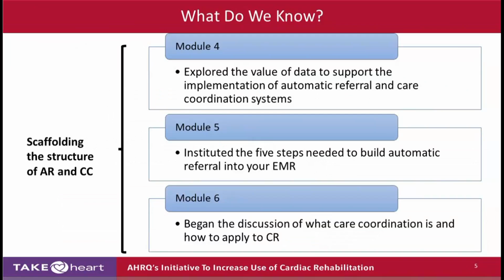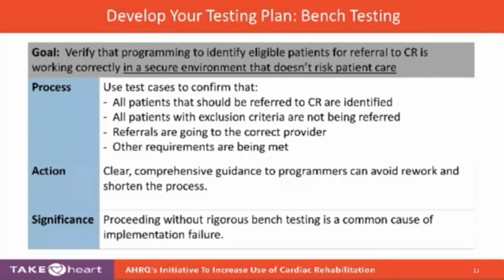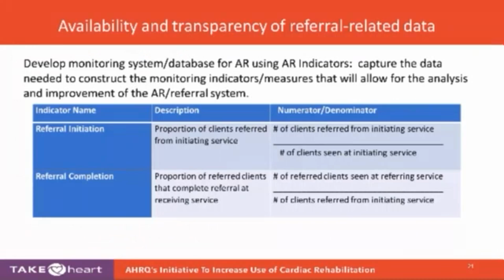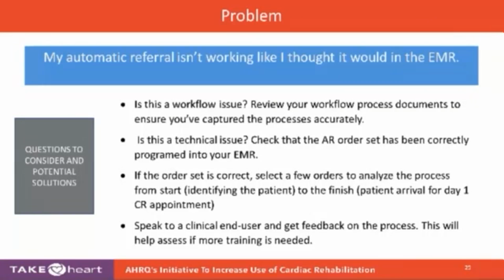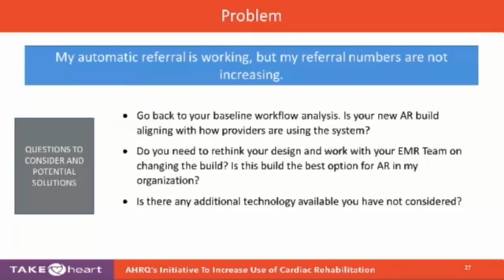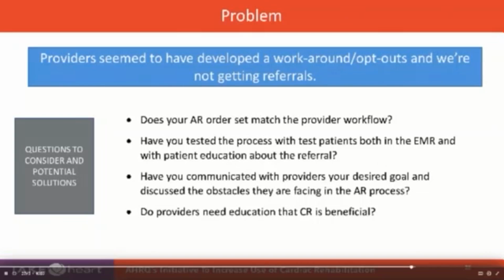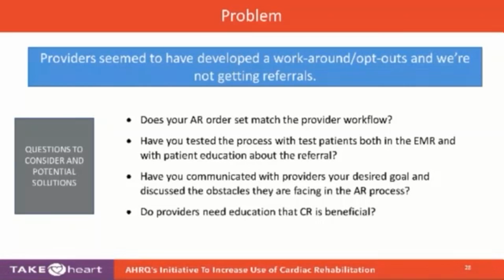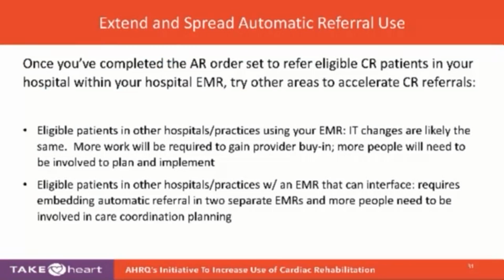Troubleshooting Your Automatic Referral System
(Module 7) This module offers assistance and advice on common challenges faced with implementing an automatic referral system.

for additional information.